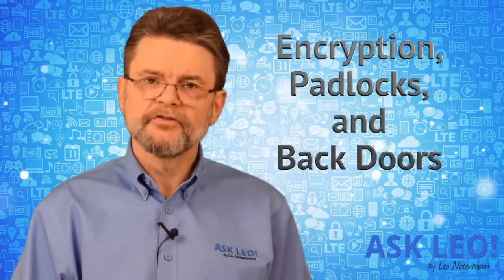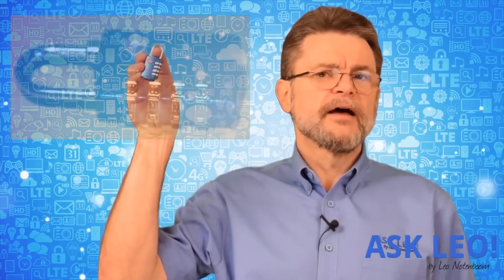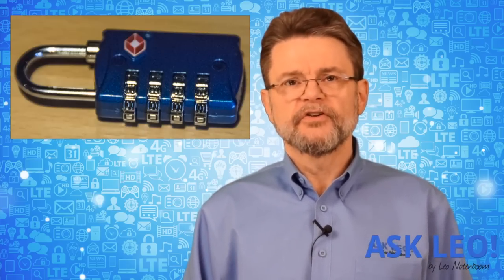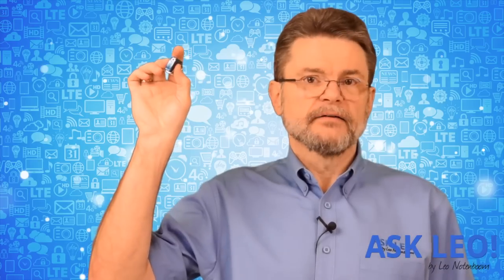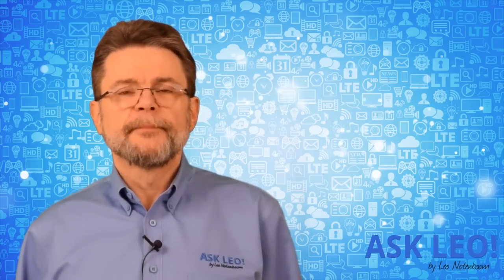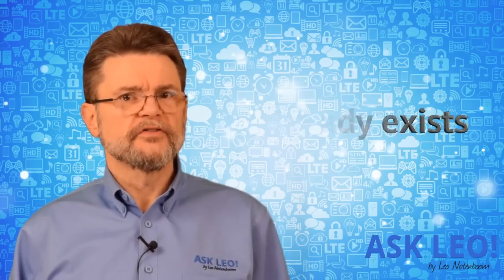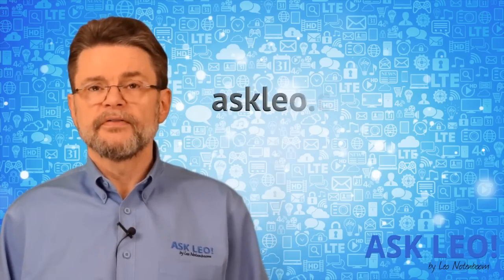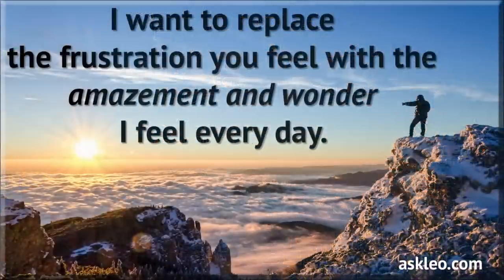Encryption, Padlocks, and Back Doors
Government agencies are increasingly pushing for a "back door" to encryption. I'll look at what that means, and why it's such horrible idea.

Video with transcript, related links & moderated comments can be found

All New! Ask Leo On Business